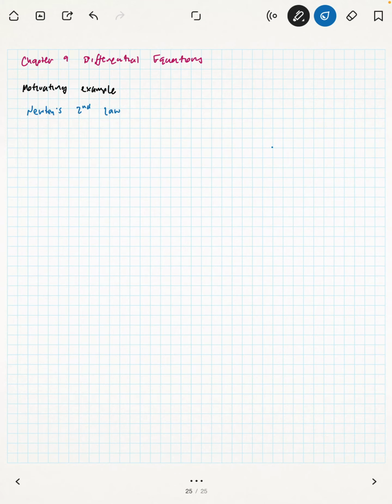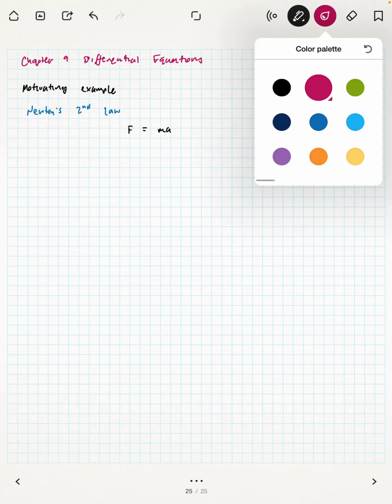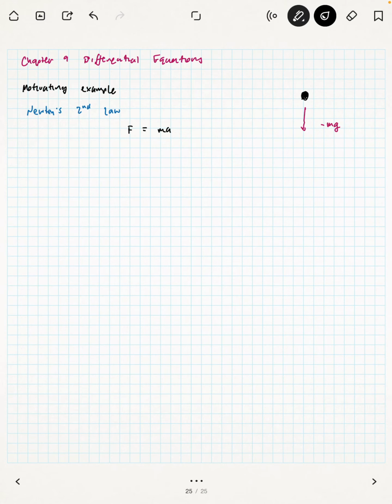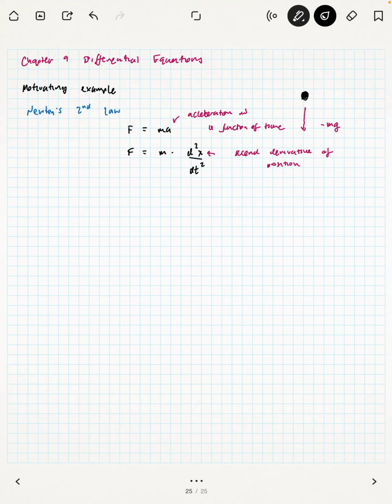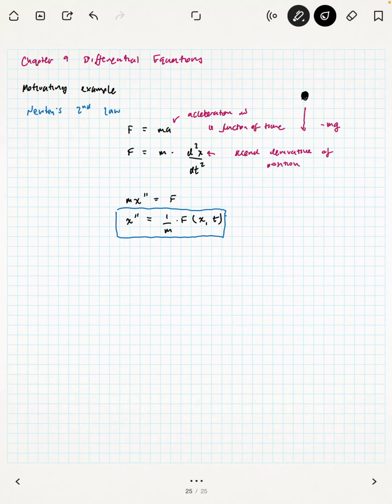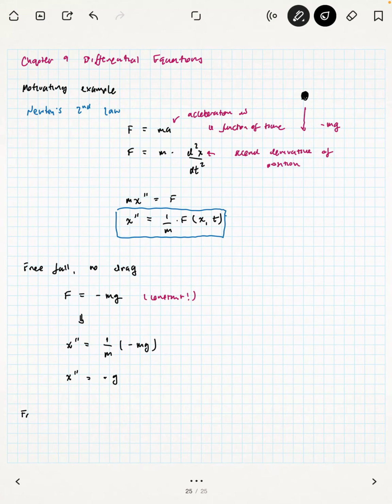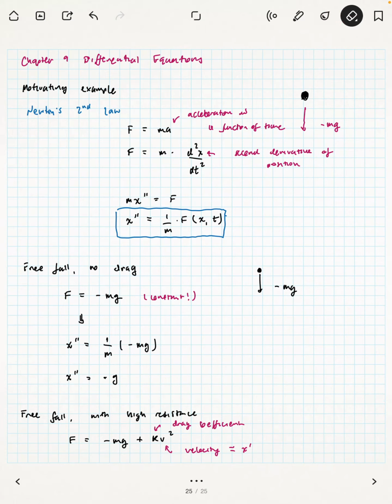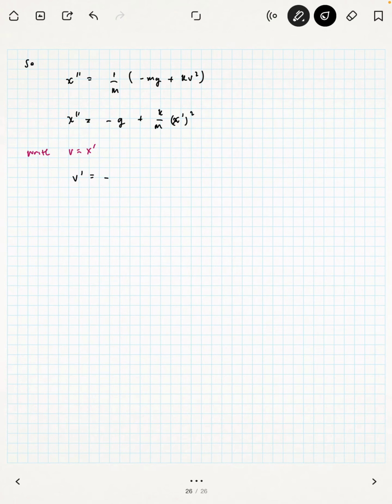Chapter 9 Differential Equations Overview